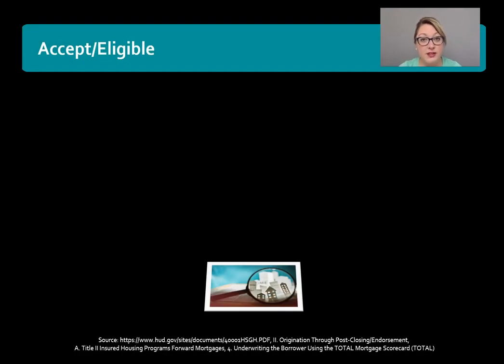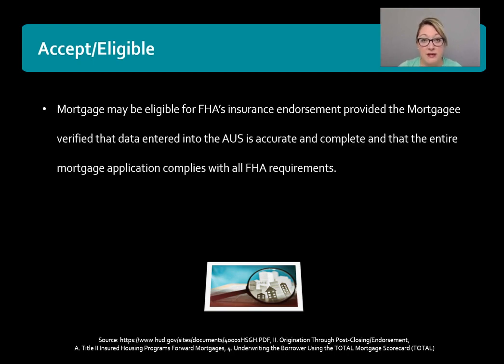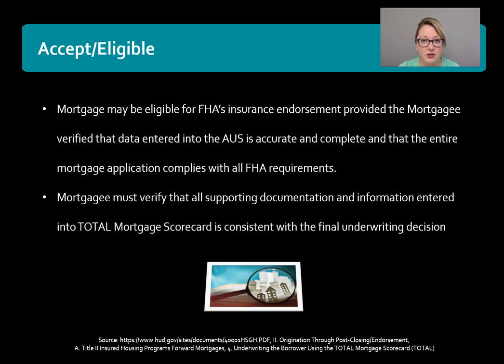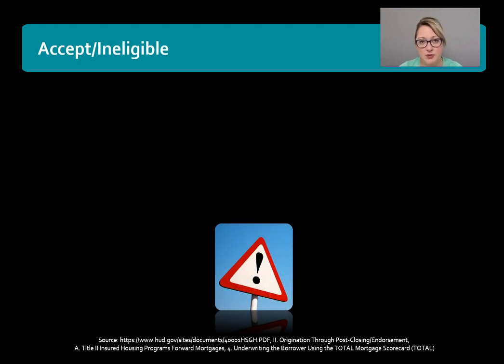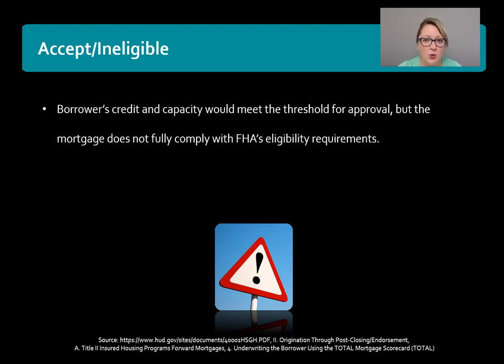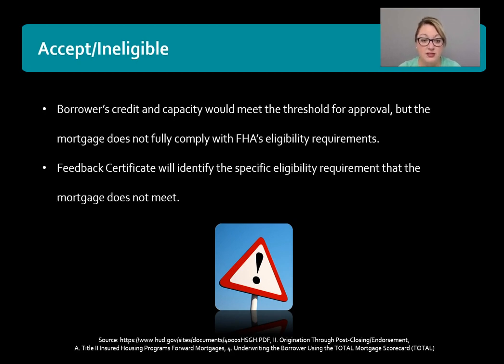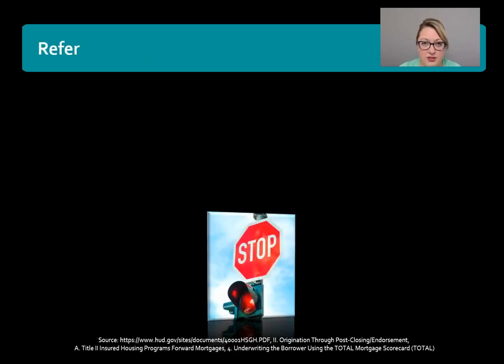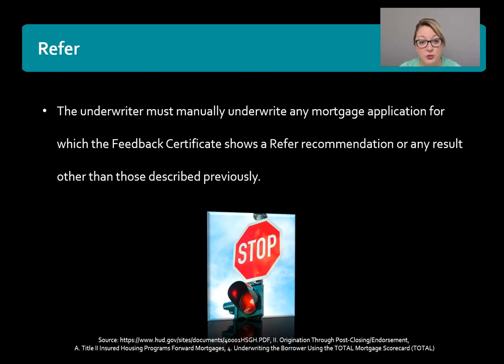FHA: Total Scorecard Feedback Certificate Basics – Part 1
VIDEO CREATION DATE:  October 23, 2018

2020 CampusMortgage®. Without the prior written permission of Mortgage University, Inc. (DBA CampusMortgage), no part of this video/content may be used, reproduced or transmitted in any form.